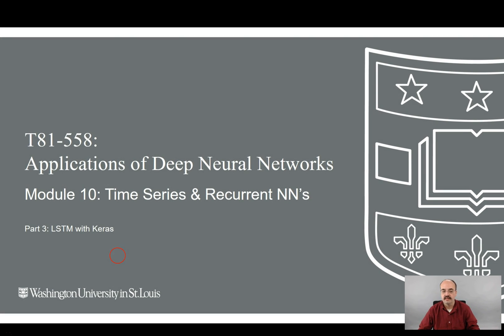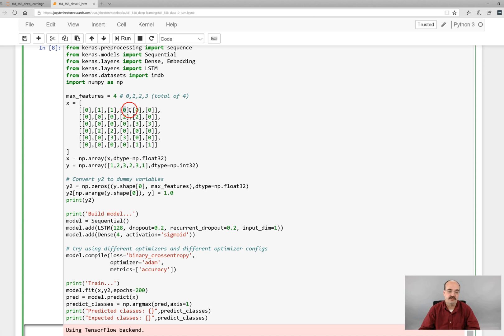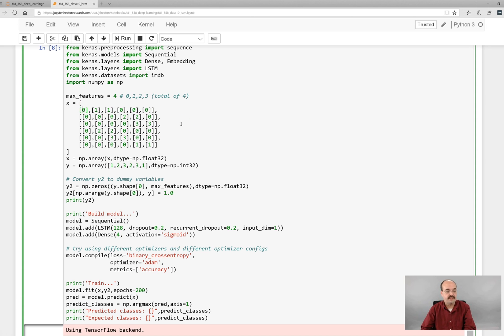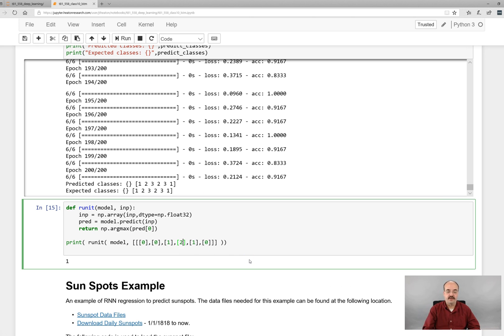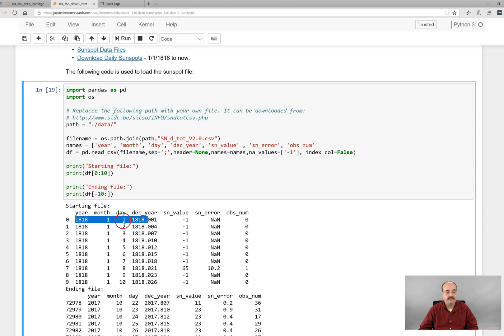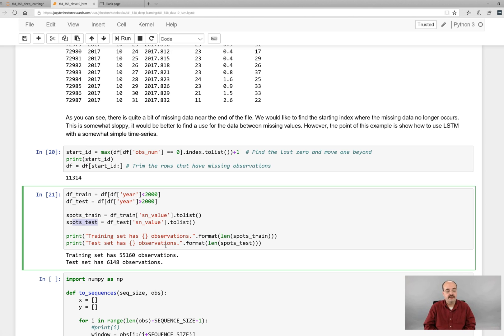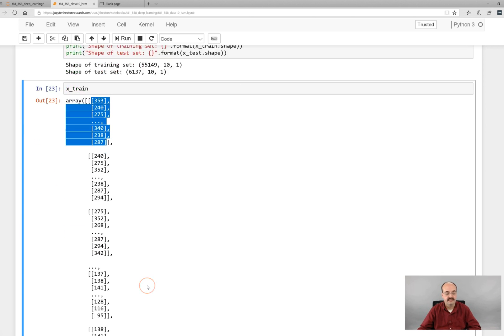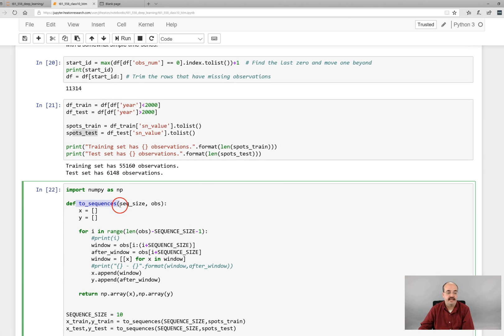10.3: Programming LSTM with Keras and TensorFlow (Module 10, Part 3)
Programming LSTM for Keras and Tensorflow in Python. This includes and example of predicting sunspots. This video is part of a course that is taught in a hybrid format at Washington University in St. Louis; however, all the information is online and you can easily follow along. T81-558: Application of Deep Learning, at Washington University in St. Louis